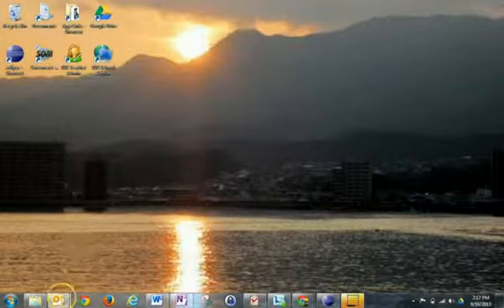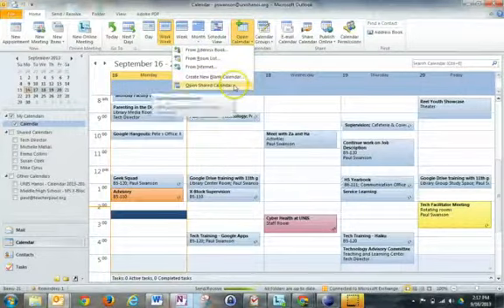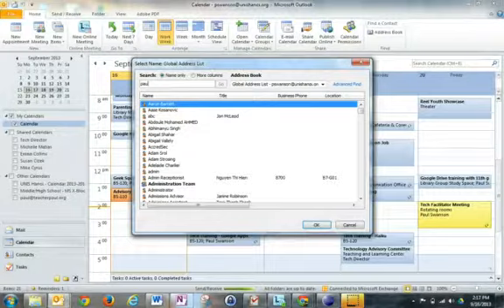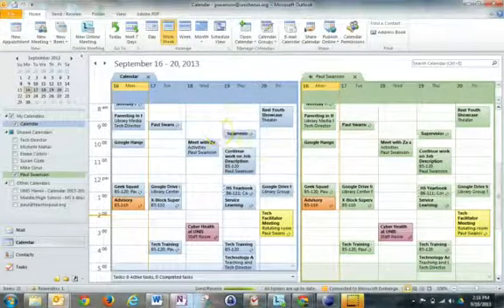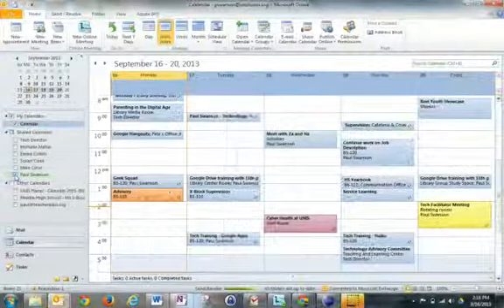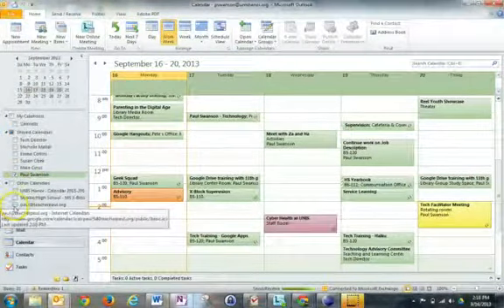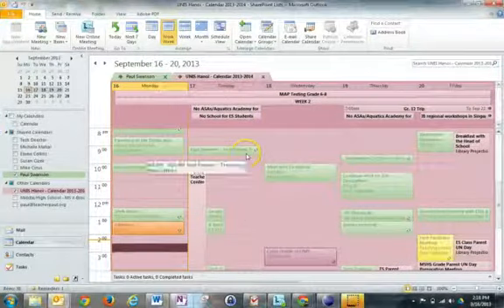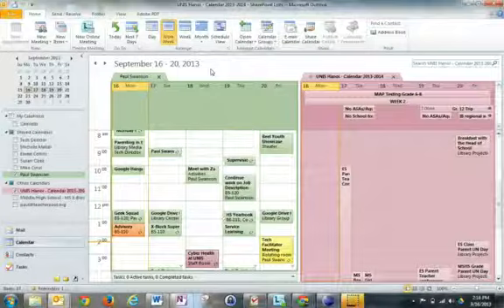View Shared Outlook Calendar